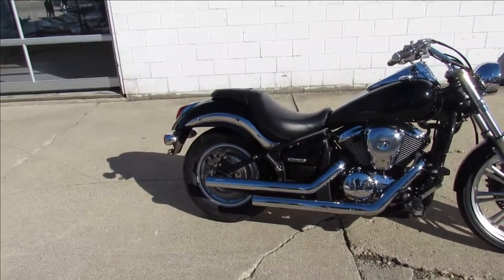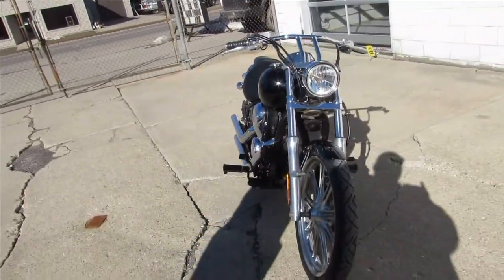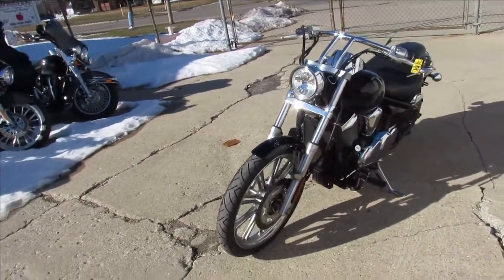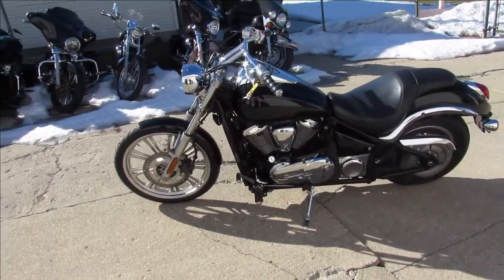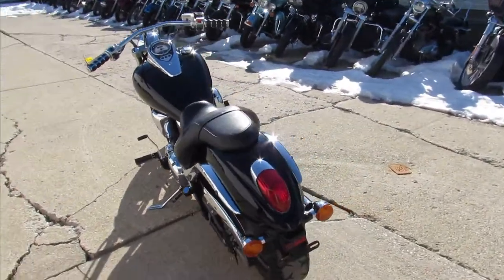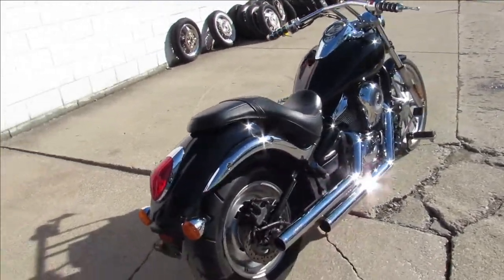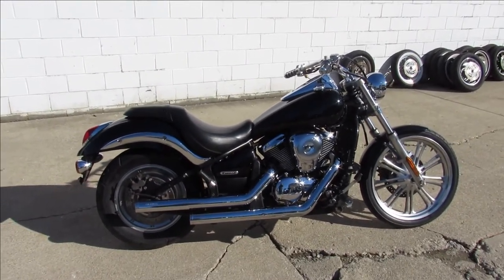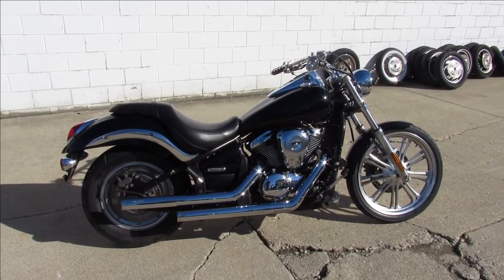2007 KAWASAKI VULCAN 900 CUSTOM U5605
USED KAWASAKI VULCAN 900 FOR SALE IN VIVID GLOSS BLACK WITH COBRA EXHAUST. THIS VULCAN LOOK CLEAN AND SOUNDS GREAT! JUST SERVICED AT THE DEALERSHIP, INPSECTED, ALL FLUIDS CHANGED AND WARRANTY AVAILABLE. GREAT BIKE FOR THE MONEY!